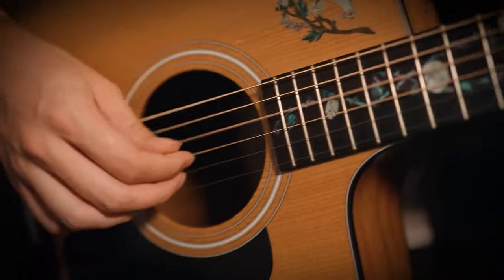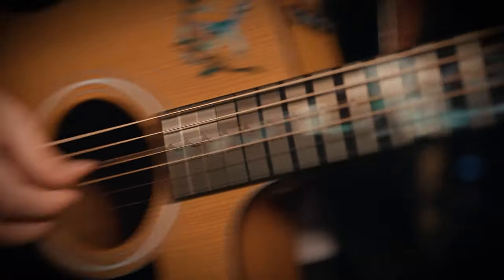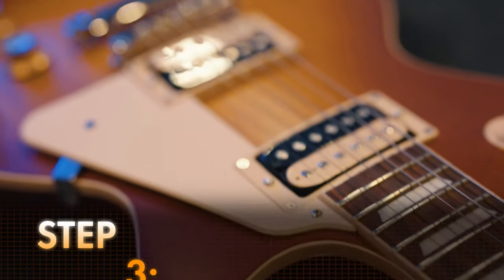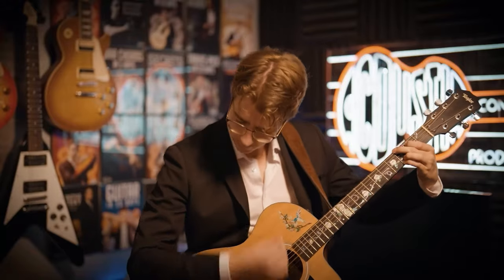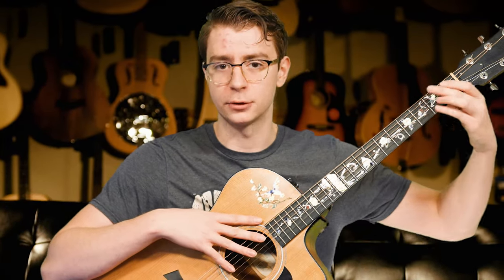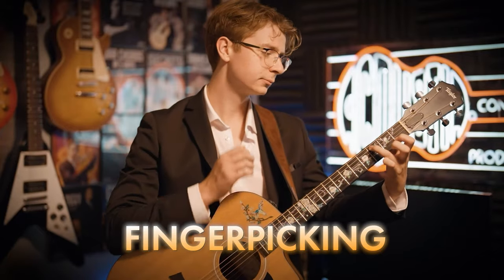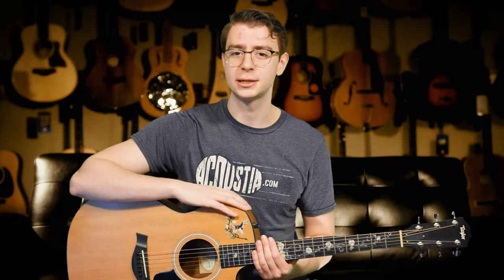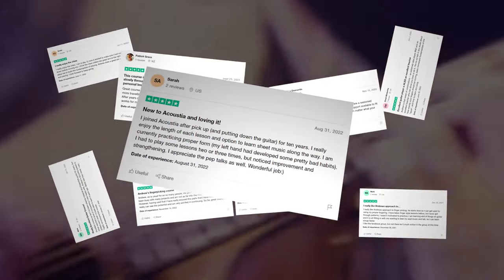5 Steps to Fingerstyle Guitar...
When it comes to learning to play fingerstyle guitar, you need to follow the correct steps. In this video I'll show you the 5 steps to playing fingerstyle guitar.

🎸Video Chapters🎸
0:00 - Introduction
0:16 - Step 1 - Develop Nails
0:43 - Step 2 - Build Technique
1:21 - Step 3 - Build Basic Skill
2:00 - Step 4 - Learn Basic Fingerpicking Patterns
2:44 - Step 5 - Fingerstyle Guitar
4:00 - Fingerstyle Mastery

My name is Andrew Seguin, I'm a gold-medal recognized classical guitarist and the founder of Acoustia.com. One of the world's biggest guitar schools with 100,000+ students.

If you're interested in learning a classical instrument checkout my music school 'Classical Mastery '

Andrew